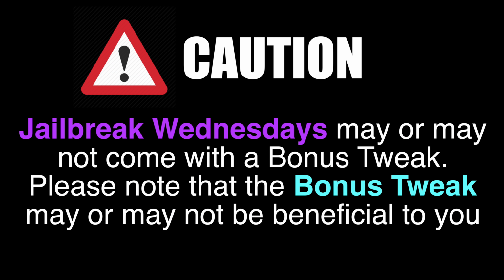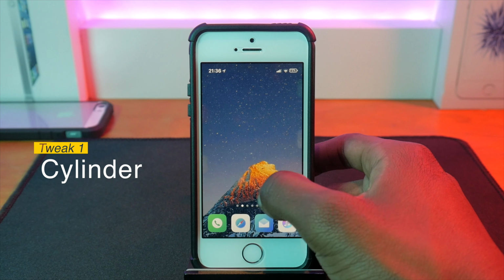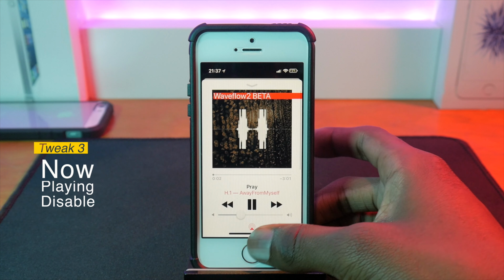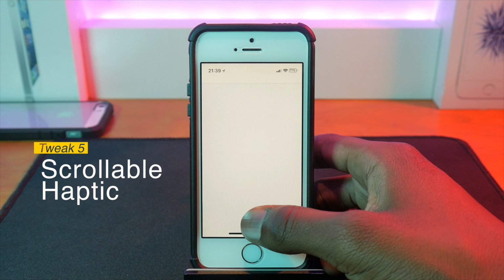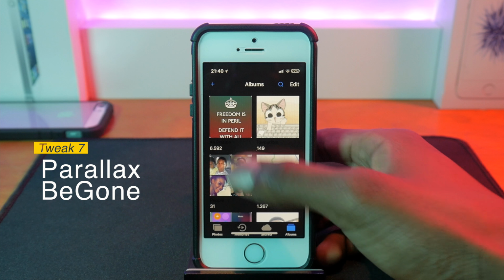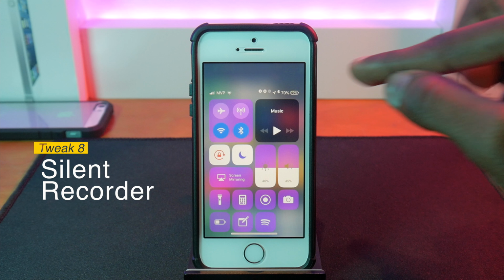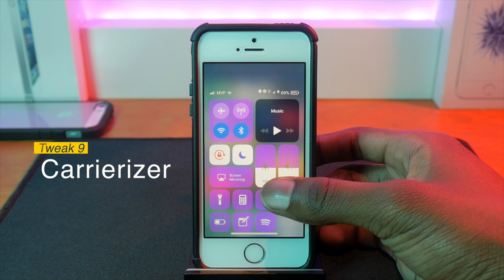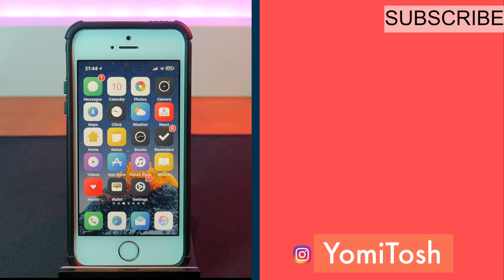JAILBREAK WEDNESDAYS | 9 Best Electra Jailbreak Tweaks | Week 2 April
Hope you guys like this bunch of tweaks. Mostly minimalistic tweaks this time around but good ones

Tweaks
1. Cylinder
2. Active Display
3.NowPlayingDisable
9. Carrierizer
+Bonus

Tusken.